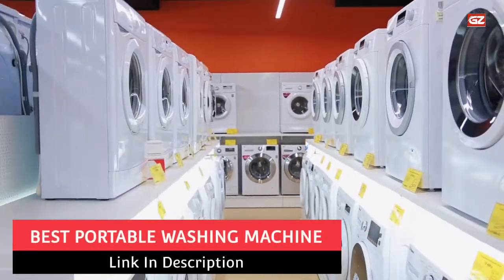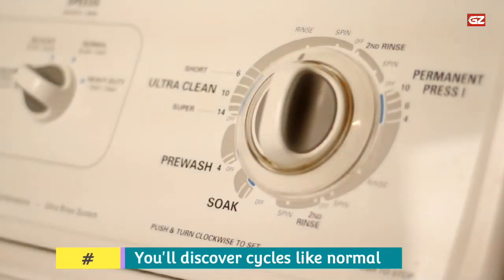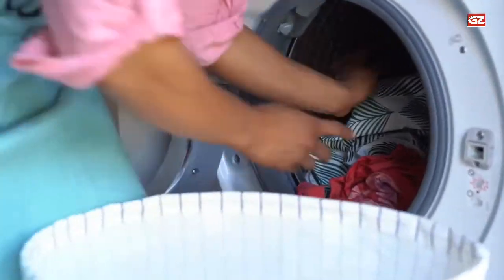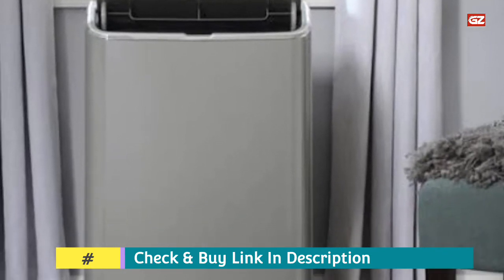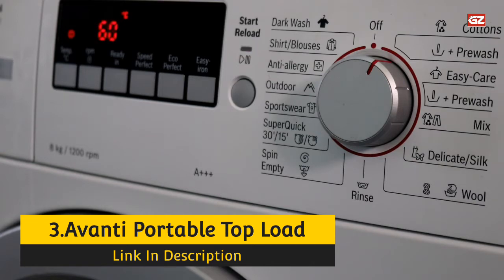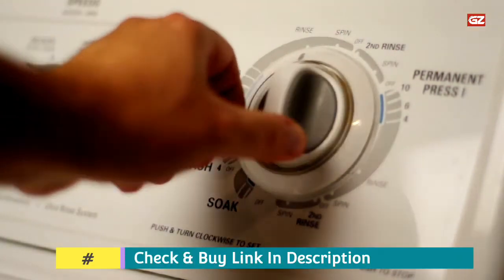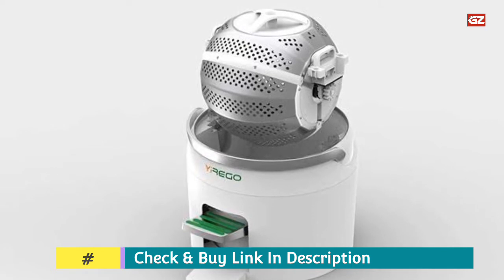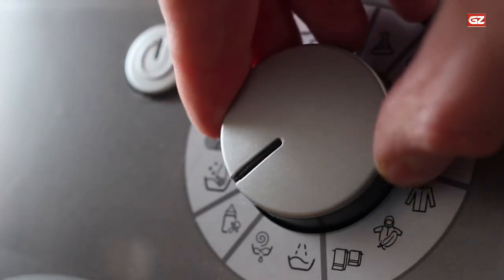Best Portable Washing Machine In 2022 | Washing Machine Reviews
►Products Links◄
Insignia Top Loading Portable Washer
GE Appliances Portable Washing Machine
Avanti Portable Top Load Washing Machine
Vertigo Drumi Portable Washing Machine

Best Portable Washing Machine:
Hey guys, welcome back to the new video, hope you guys are fine and doing well. So, here I am going to share a list of the best portable washing machines that you can have in a good price range. So, let’s have a look at this list, I hope you will like these options which I am gonna share in this list, and yes, if you like this video, do not forget to give a thumbs up and also share this video with your friends. Now, let’s have a look at the very first option to see what we have at this first slot.